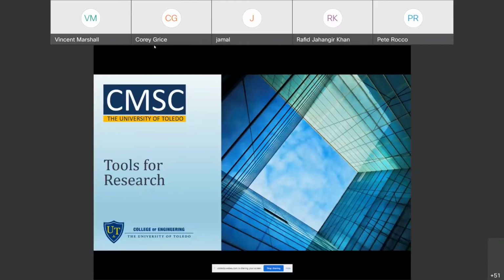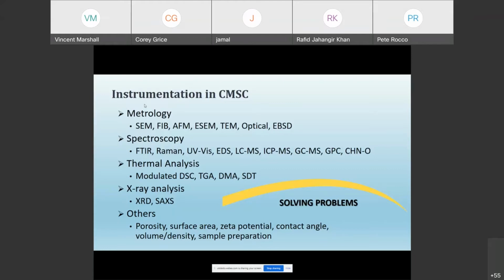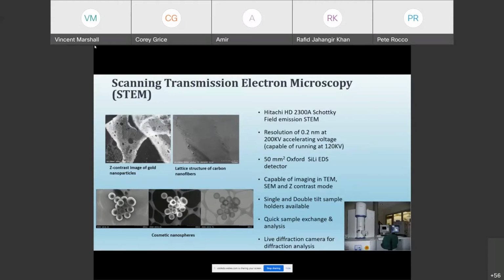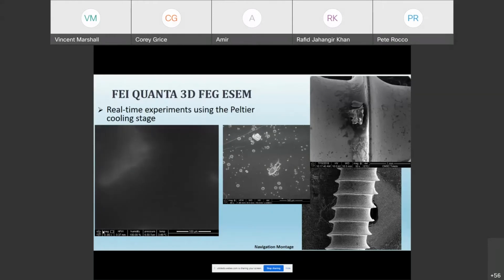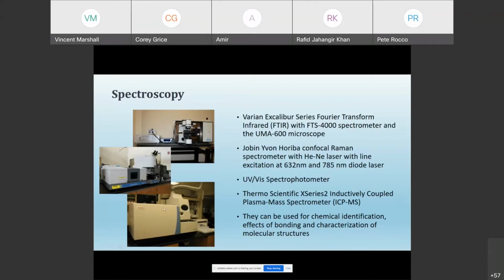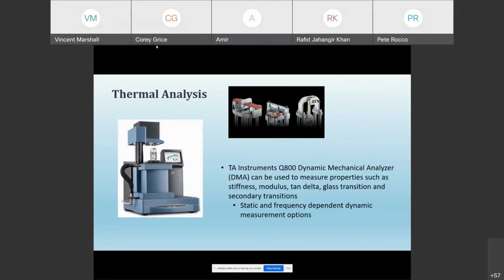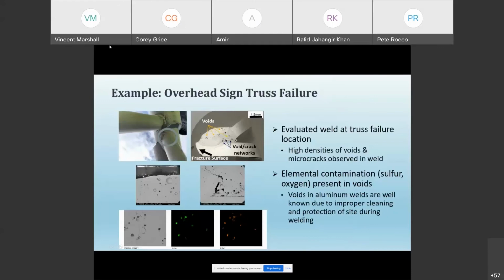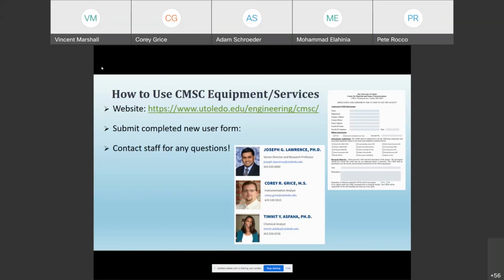MIME Seminar Corey Grice April 8, 2022, Intro to the CMSC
Recording of MIME Graduate Seminar from April 8, 2022 with Corey Grice, "Introduction to the Center for Materials and Senso Characterization